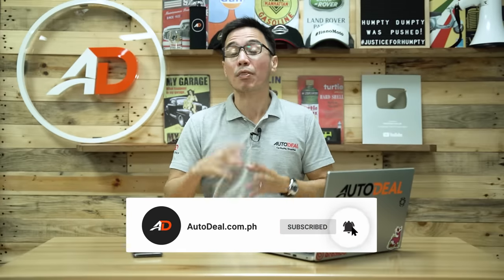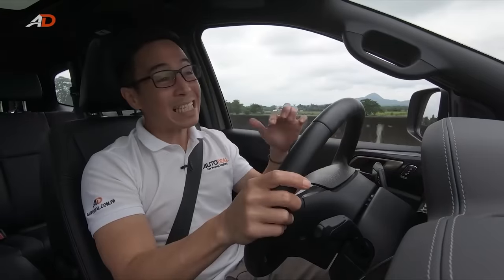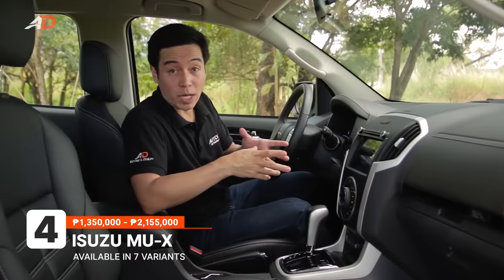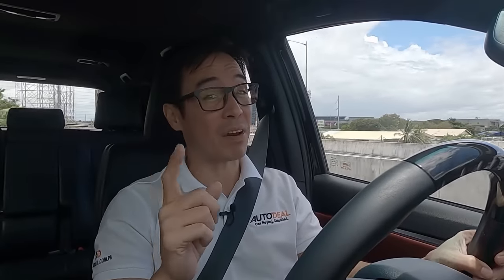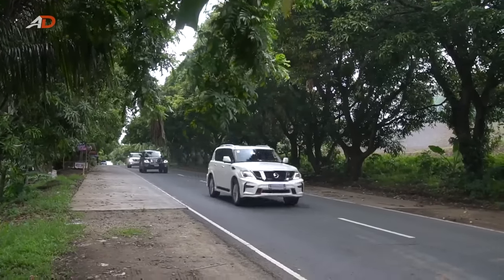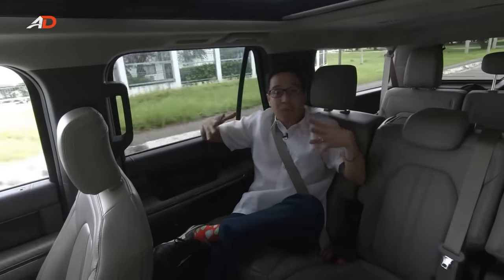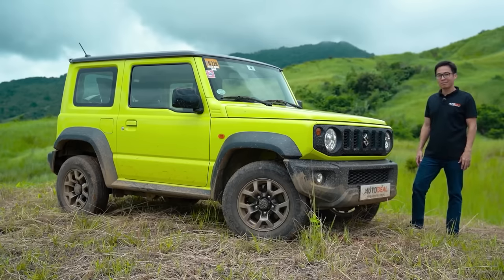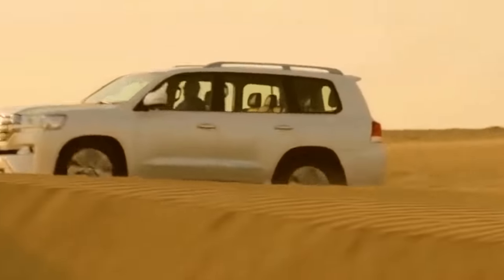10 Best SUVs in the Philippines for 2021 - Behind a Desk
SUVs in the Philippines come in at many different price points. Many brands have quite a few models out, and choosing between all of them will make your head spin. Fret no further as we've compiled a list of our top 10 SUVs in the country, ranging from the midsize segment, all the way to the full-size segment. Catch them all here, and let us help you narrow down your shortlist on this episode of Behind a Desk.